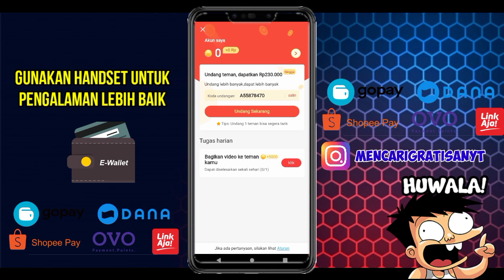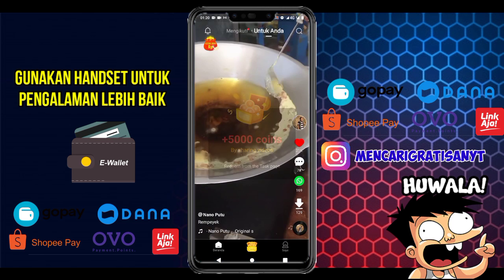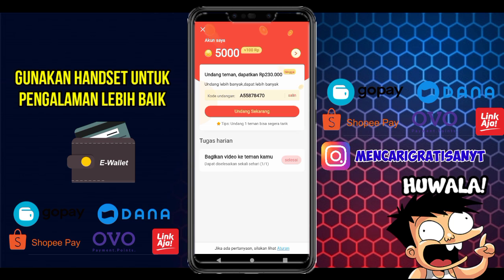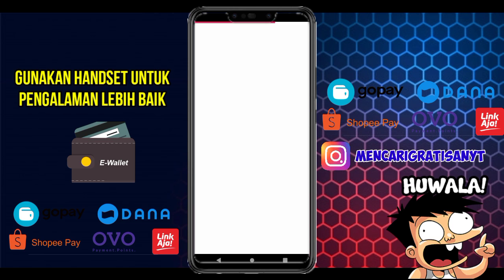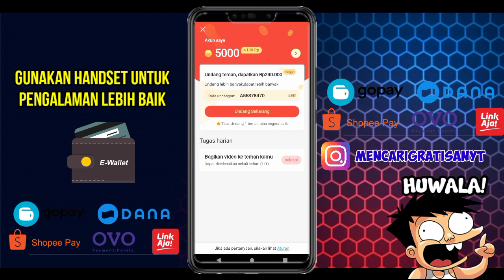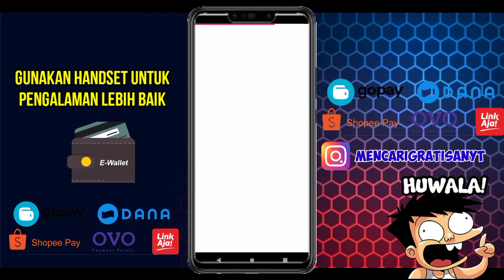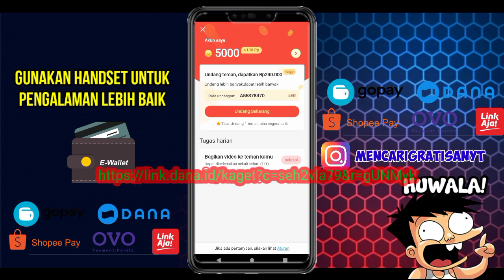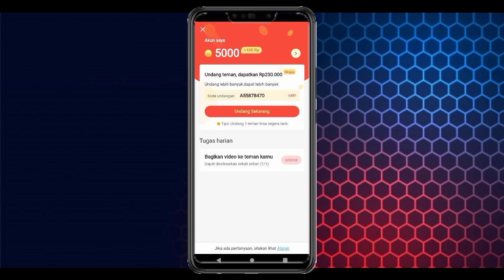🔴Baru Nemu Cuy-Aplikasi Penghasil Saldo Dana-Gopay Tercepat 2021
🎬 Link apk :

Kode : A55878470

🔴syarat give away tembus 200like dalam 1hari!!! :
1.like
3.share
4.komen no dana
5.follow ig @mencarigratisanYT

tag;
aplikasi penghasil saldo dana cepat dan mudah,aplikasi penghasil saldo dana cashzine,
aplikasi penghasil saldo dana ditinggal tidur,
aplikasi penghasil saldo dana di playstore,
aplikasi penghasil saldo dana dengan mudah,
aplikasi penghasil saldo dana gratis tercepat 2020,aplikasi penghasil saldo dana gratis 2020,
dapat dana gratis, ovo, gopay, link aja, dana gratis pulsa, saldo ovo gratis, aplikasi penghasil ,

penolakan konten : video ini tidak untuk anak anak di bawah umur 18 ke bawah